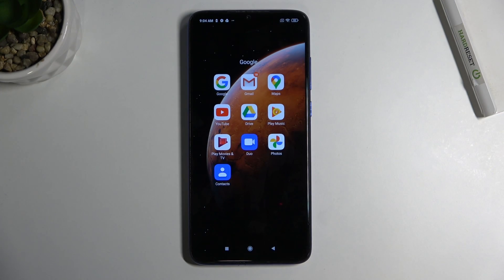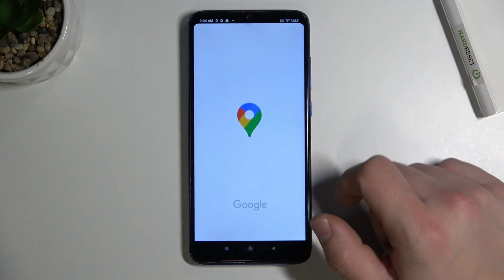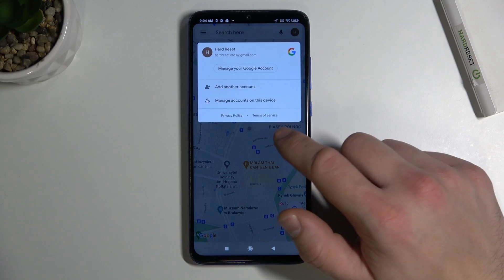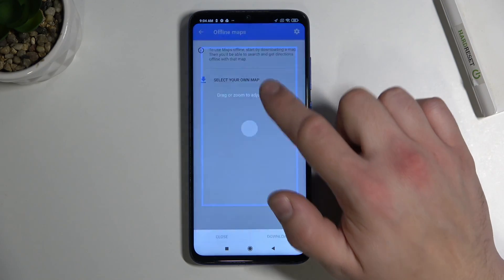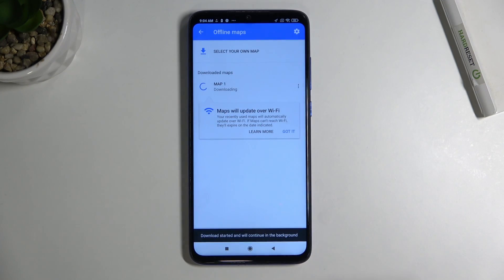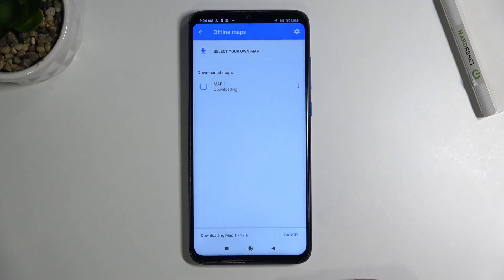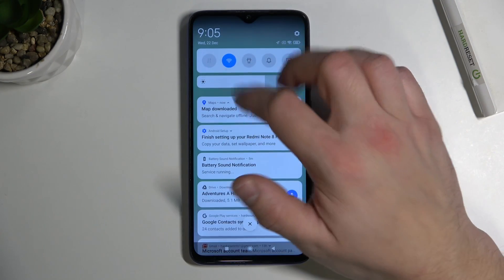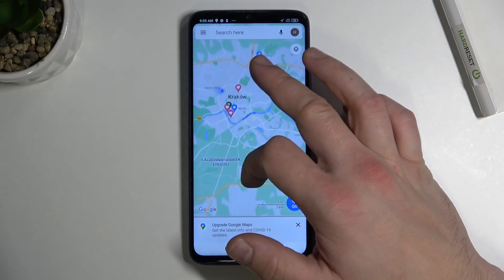How to Use Google Maps Offline on XIAOMI Redmi Note 8 Pro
Learn more info about XIAOMI Redmi Note 8 Pro:
If you are going on a trip and you are concerned about internet problems, you should find out in advance how to use Google Maps offline. Open this tutorial and learn how to download a map from Google Maps and then how to use navigation without an internet connection. Follow our instructions and successfully launch Google Maps offline on XIAOMI Redmi Note 8 Pro. Go to our YouTube channel if you want to discover more about your XIAOMI Redmi Note 8 Pro or Google Maps.

How to use Google Maps Offline in XIAOMI Redmi Note 8 Pro? How to turn on Offline Mode in Google Maps in XIAOMI Redmi Note 8 Pro? How to download Offline Maps on XIAOMI Redmi Note 8 Pro? How to use Google Maps in XIAOMI Redmi Note 8 Pro without Internet?